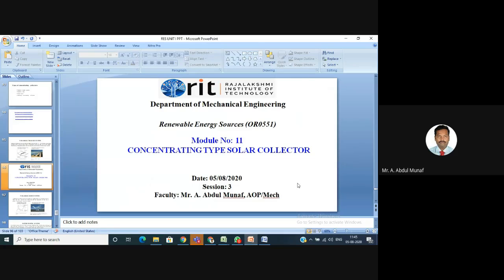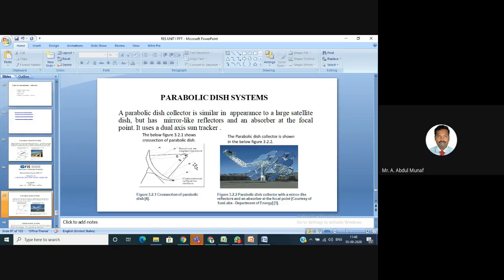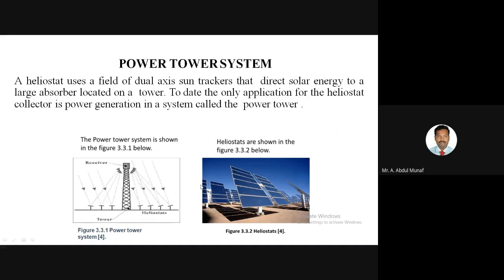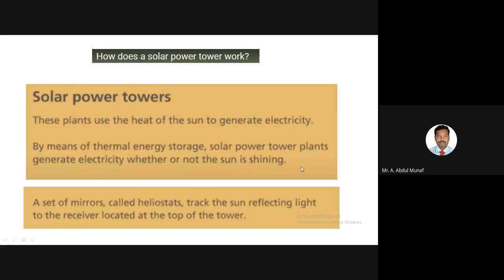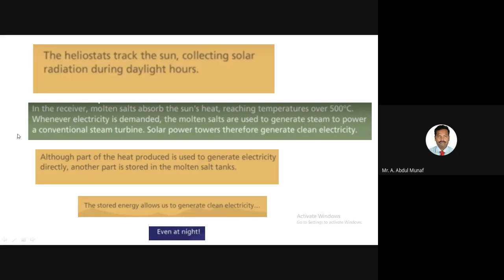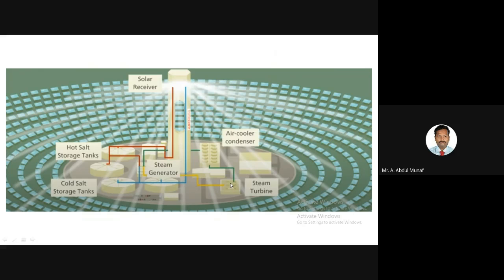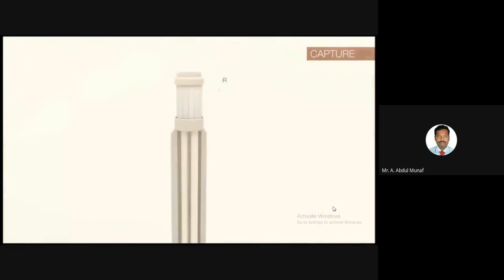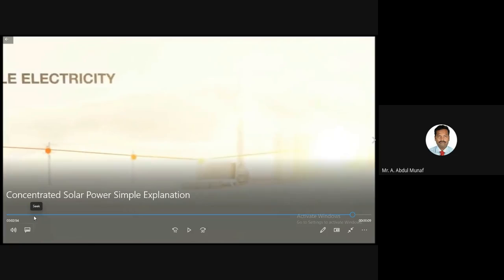Unit 2 - Classification of concentrating collectors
OR0551 RES UNIT 2